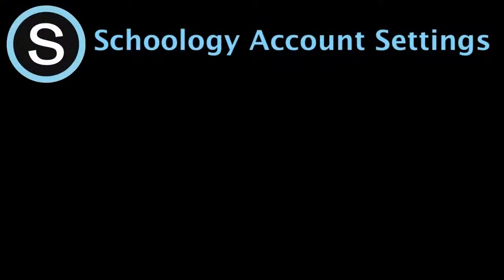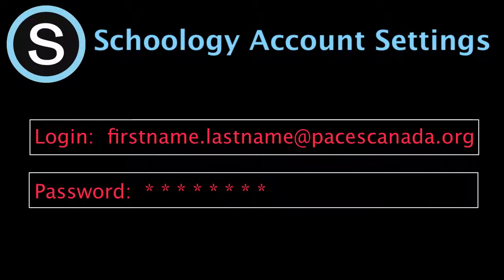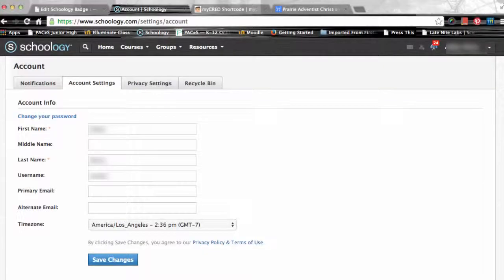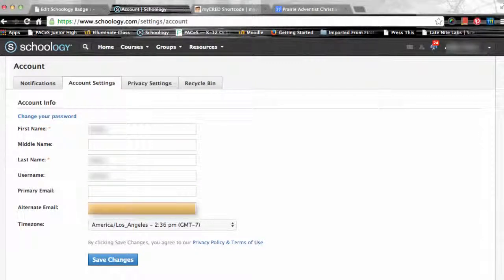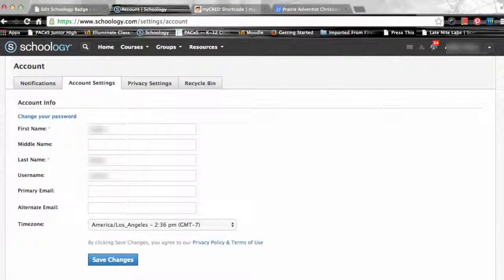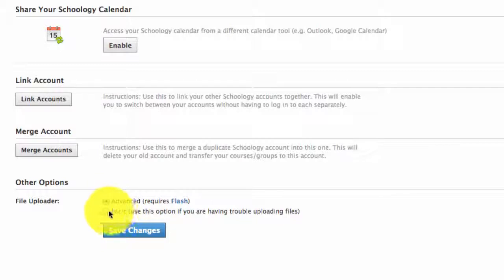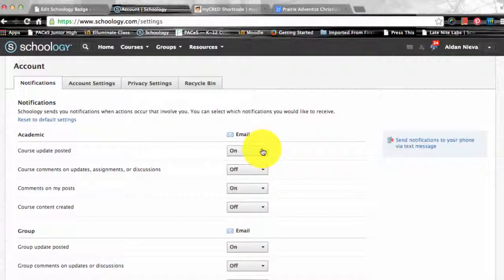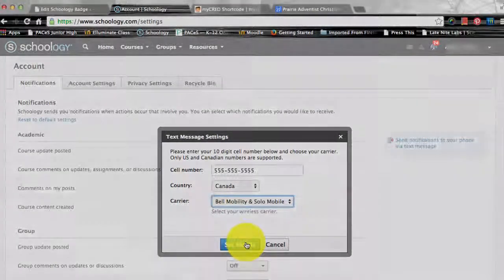Schoology Account Settings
Learn how to adjust and change your account settings on Schoology.